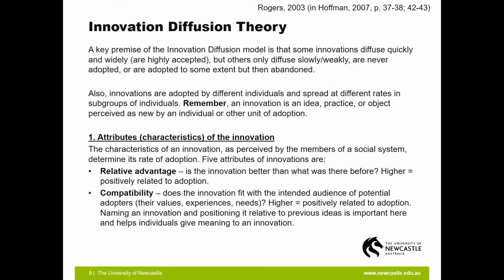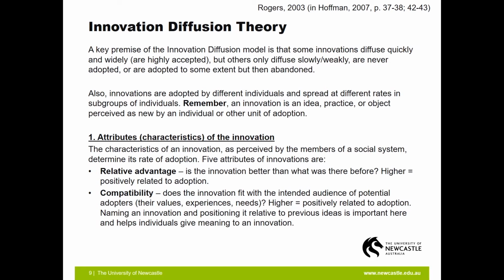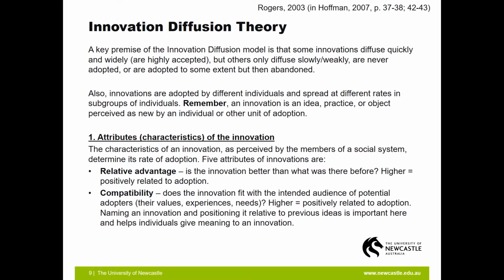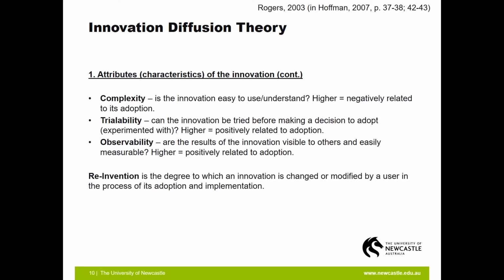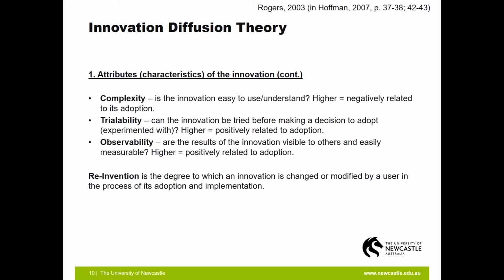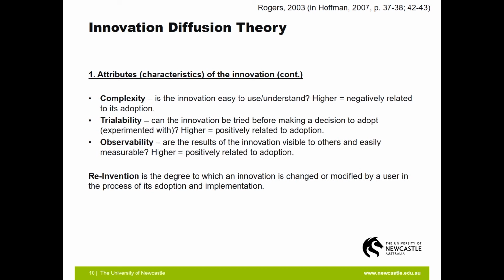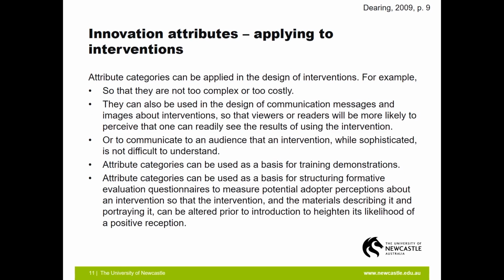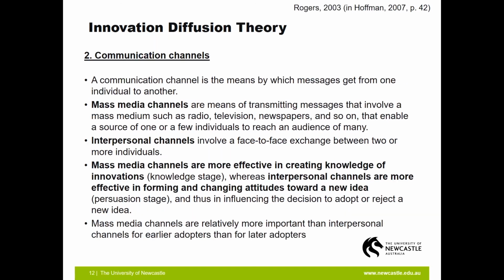MNGT2004 - Week 7 - Part 2